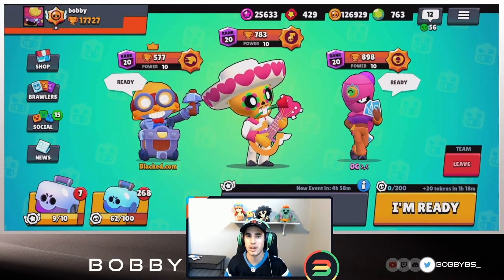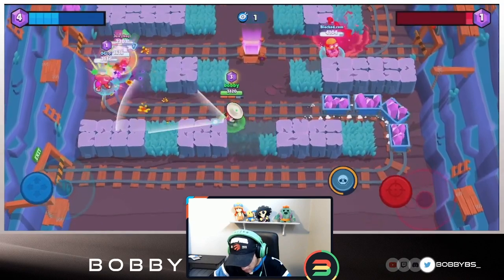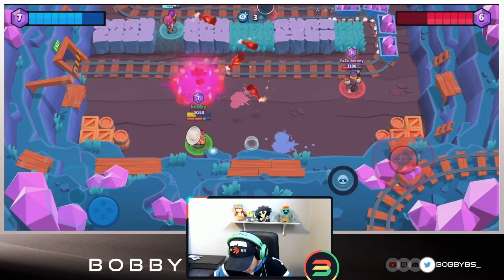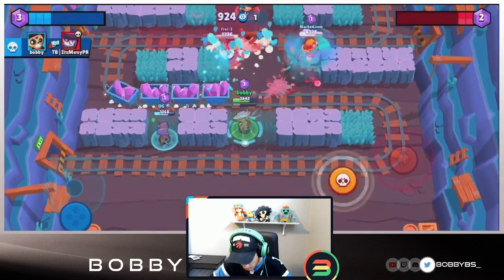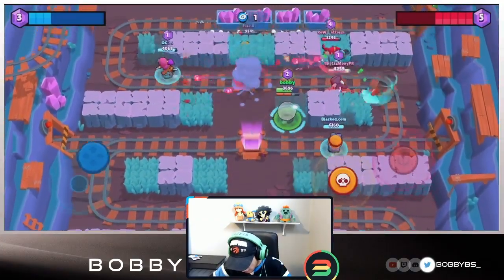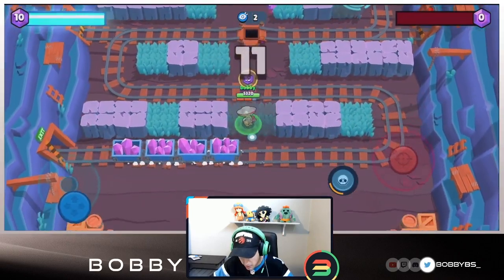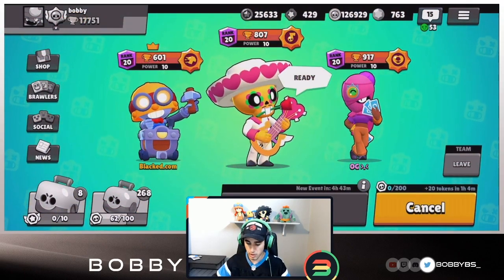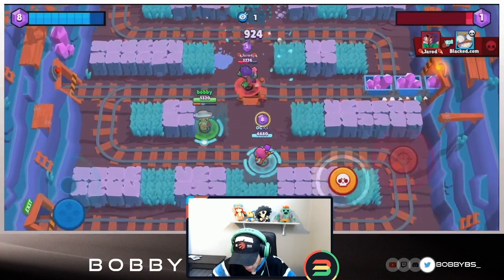Poco is Broken | Top Gem Grab Gameplay